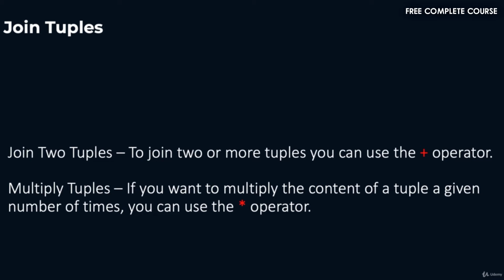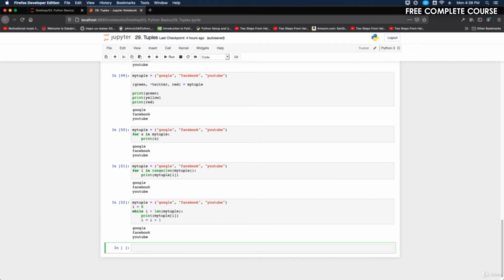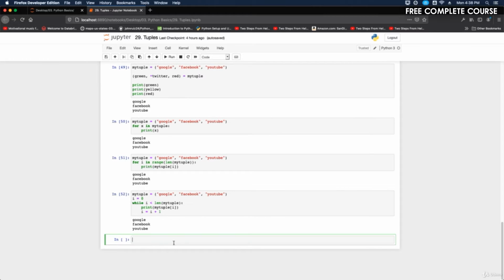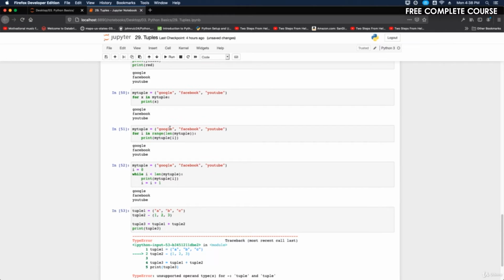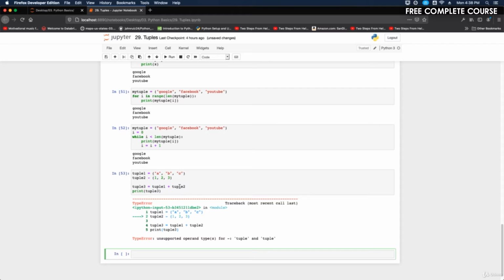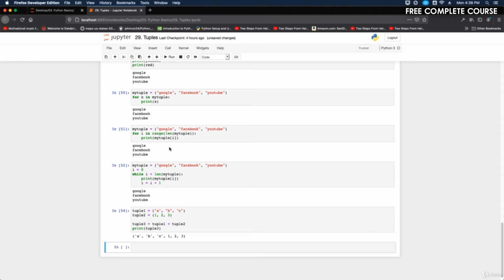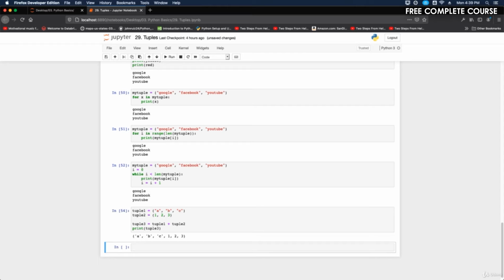#75 - Join Tuples in Python | Python Full Course - Beginner to Advanced [FREE]